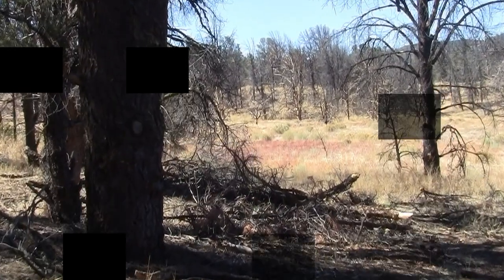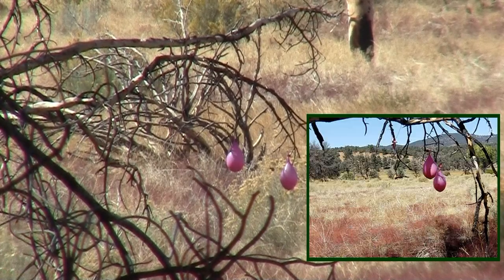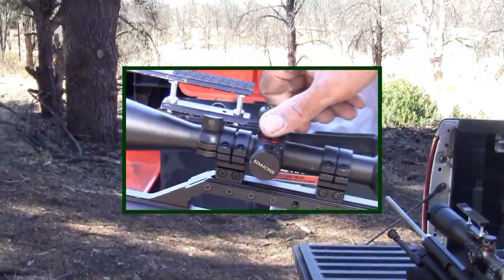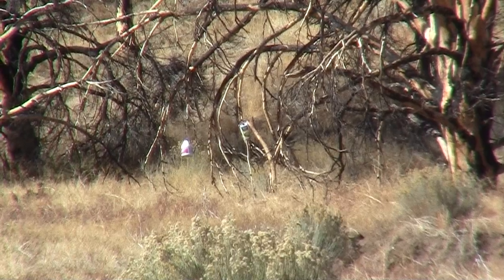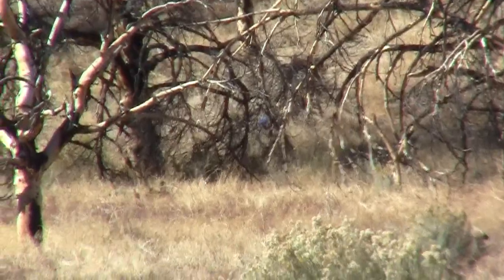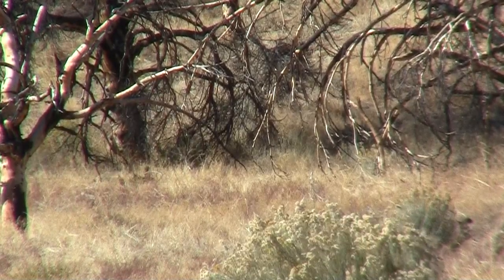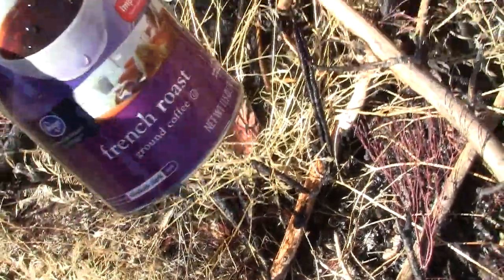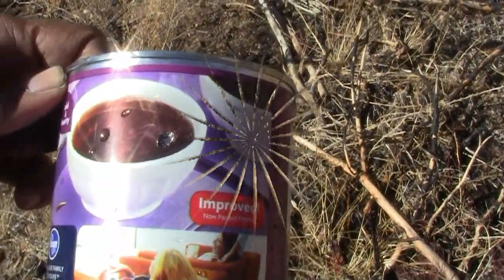TD257 hitting bottles at 200 yards!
This is a short video of me shooting my Talon/Condor .257 cal out to 200 yards for the 1st time.  This video is in response to ANDRE GROSS and his request on my last TD257 post.  Andre wanted me to hit a milk Jug at 200 yards and ANYWHERE on the milk jug would suffice him.  I told Andre that I accepted his challenge and I would "RAISE" him one.  My idea of a "RAISE" was to hit something SQUARELY that was smaller than a milk jug.  I think I pulled it off as the coffee can is only half the size of a full gallon milk jug.  The coffee can is 5" tall and is about 4.5-5" in diameter and is a 11.5 ounce can.

With it being my 1st time shooting the gun to 200 yards and fighting the wind, it took a few shots to find the "BULLS-EYE" on the targets.  But I got it done.  These shot are also taken with the tank pressure being low compared to how the gun is tuned.  On these shots, the tank is filled to 2800 psi.  So I was handicapped in a couple of ways but still found success.  The gun peaks at about 3200 psi otherwise.

I was gonna try and hit a 12 ounce soda can but i didn't wanna bite off more than I could chew. LOL! FOR NOW!

12 ounce Coke can coming soon Andre. lol!